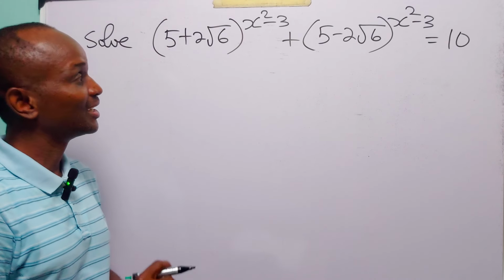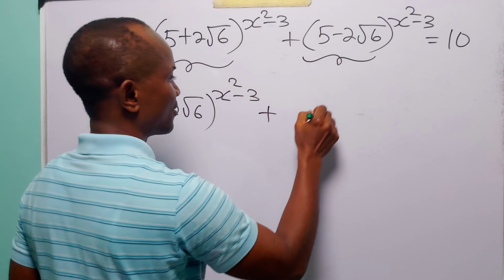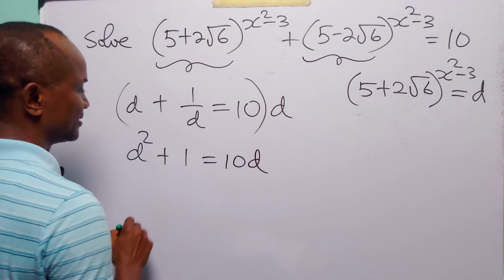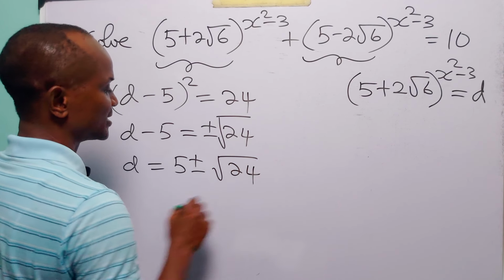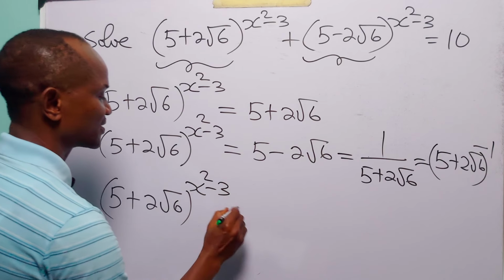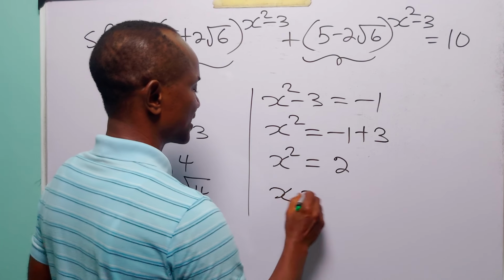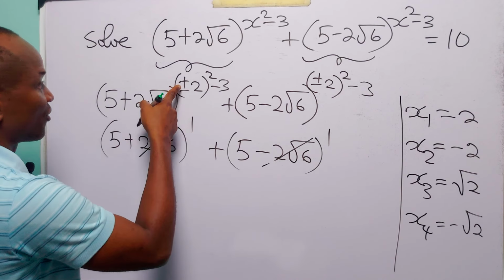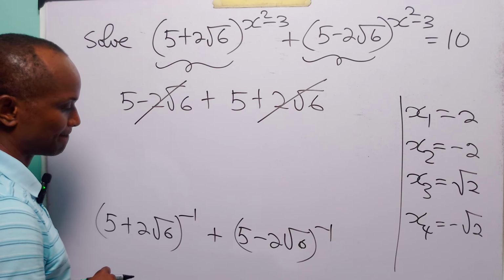Can You Solve This Exponential Equation?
In this math tutorial, I solve the exponential equation (5+2√6)^(x²−3) + (5−2√6)^(x²−3) = 10 step by step, using clear algebraic reasoning and key exponent properties that help simplify seemingly complicated expressions. This problem is a great example of how recognizing conjugate forms and symmetry can turn a difficult-looking equation into something much more manageable, making it ideal for high school students, exam candidates, and math enthusiasts preparing for tests or sharpening problem-solving skills. If you enjoy challenging equations, olympiad-style questions, or want to deepen your understanding of exponential equations, this video will walk you through the logic carefully and efficiently.